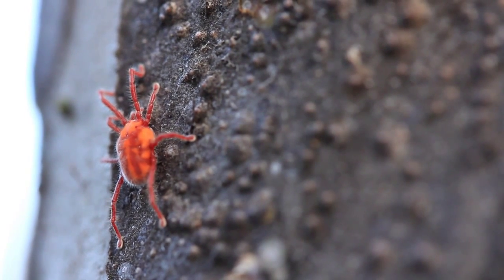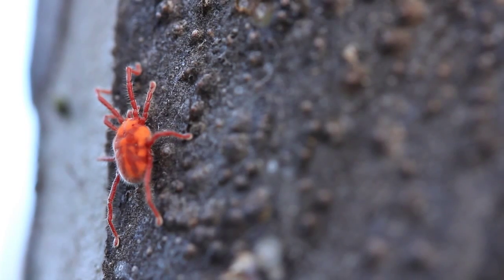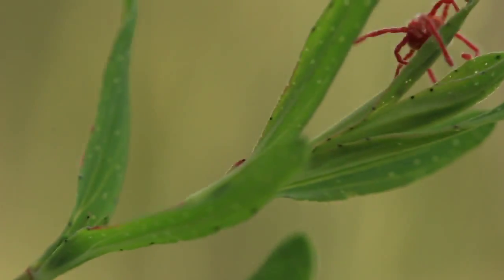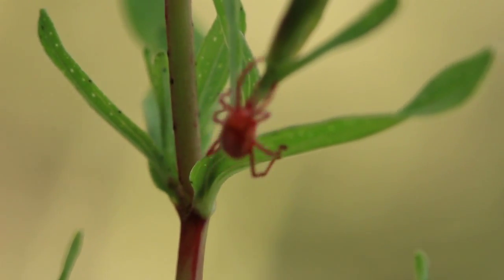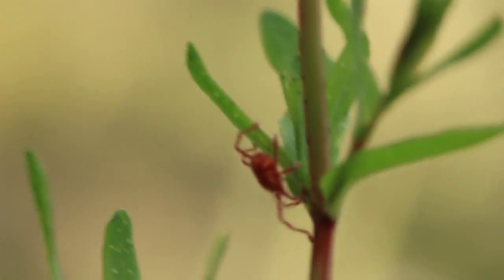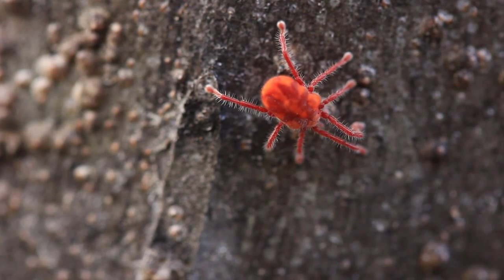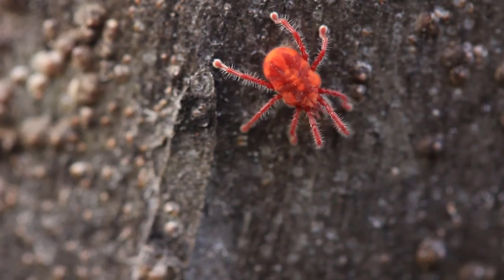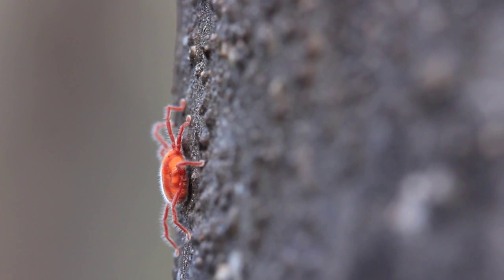Spider Mite Facts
Did you know Spider Mites are related to spiders and ticks however do not bite, they produce silk that is stronger then a spiders yet 400 times thinner, they use toxins from plants for defence and have incorporated the genes of fungi in their DNA, this one is one of the largest spider mites at 15mm and is found in Australia.